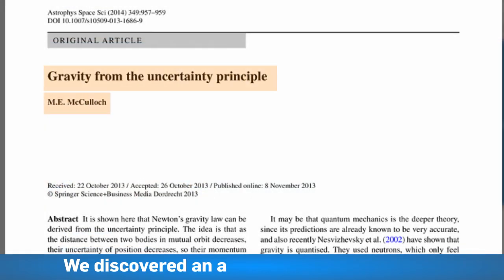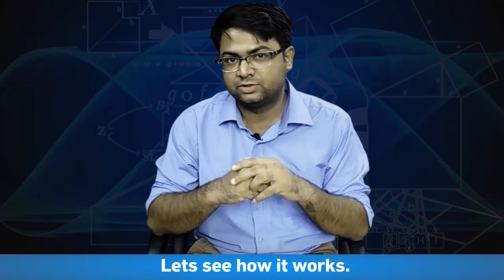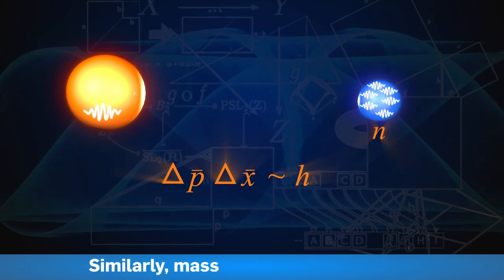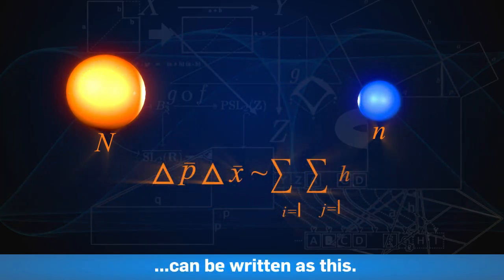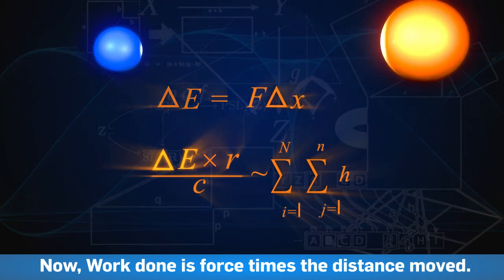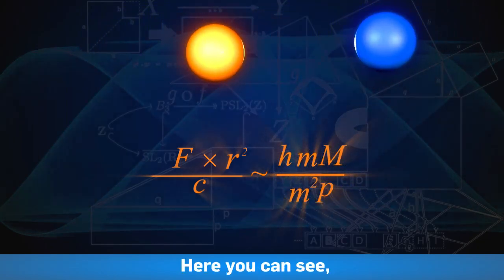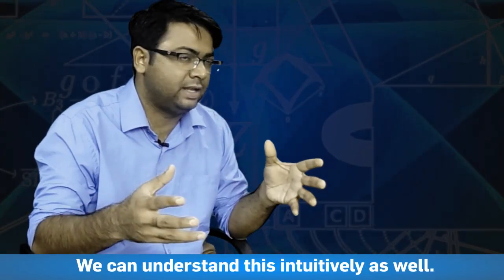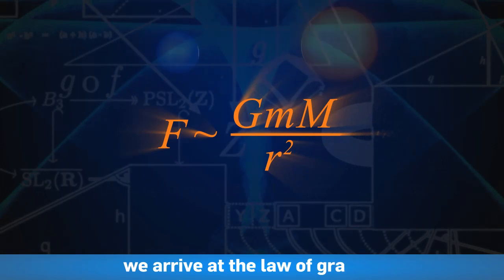Deriving Newton's gravity law from Heisenberg's uncertainty principle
Currently the biggest open problem in physics  is that there is a conflict between Einstein's General theory of relativity and quantum physics. These two theories just do not talk to each other.

The problem arises when we look at space-time at small scales. According to General Relativity (GR), space-time is totally smooth. But, Quantum Mechanics ensures that space can never be smooth at small scales. Physicists hate this.

The whole goal of physics to to be provide a description of the world. But now they have two contradictory descriptions of the world.

Many physicists are working on this problem as we speak. Recently, we discovered an awesome scientific paper from a researcher named  M. E. McCulloch. Dr McCulloch is a lecturer in Geomatics at Plymouth University, UK. In his paper, Dr McCulloch has shown that Newton’s gravity law can be derived from Heisenberg's uncertainty principle. Now, this is pretty amazing.

The paper is just 2 pages long and any high school student can understand this. Lets see how it works.

We can understand this intuitively as well. According to the uncertainity principle, if uncertainity in position decreases, the uncertainity in momentum increases. Now, if the radius of orbit decreases, the uncertainity in position decreases. Therefore, momentum (or force) must increase. By summing up the uncertainities over all the plank masses, we arrive at the law of gravity. The derivation also obtains correct value for the gravitational constant G.

Of course, Newton's theory of gravity has been superceded by Einstein's GTR. However, Newton's formula works for small, slow moving objects.

Dr. McCulloch is now working on resolving the discrepancy between GTR and quantum theory. Do check out his other papers on his website.